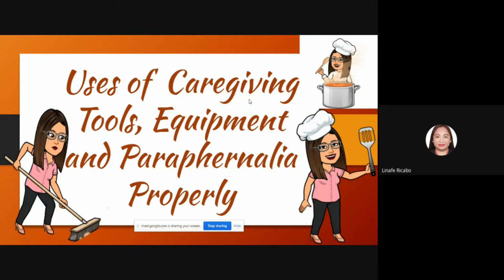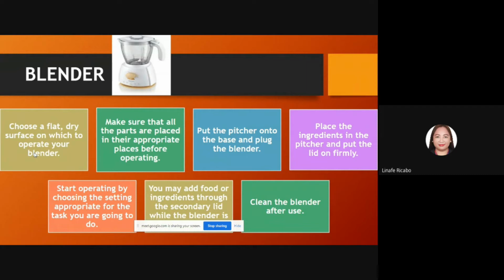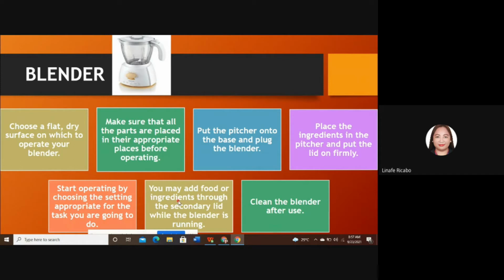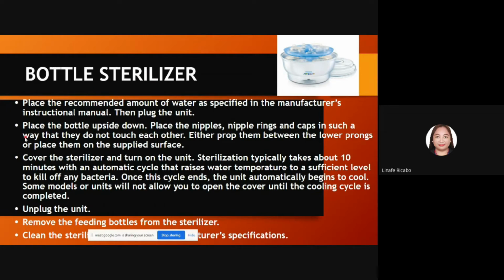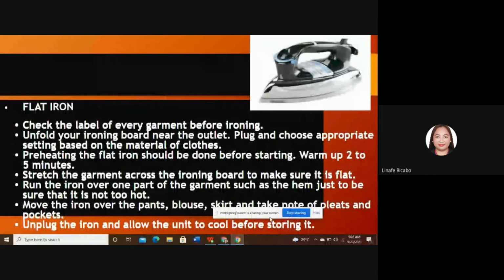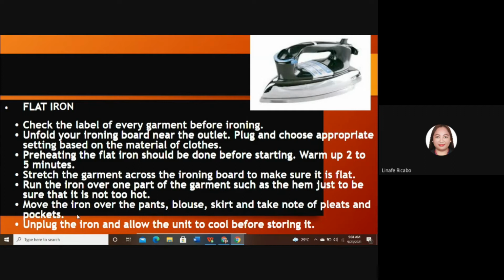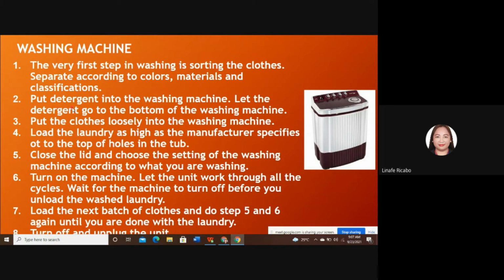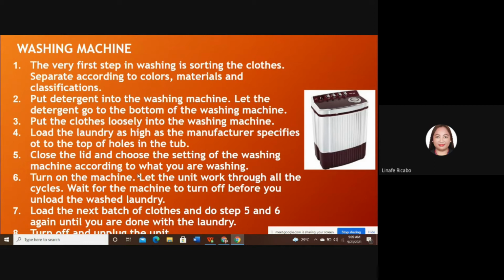MELC 2 Week 2 Caregiving 7 and 8- Uses of Caregiving Tools, Equipment and Paraphernalia Properly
LO 2. Use caregiving tools, equipment, and
paraphernalia
2.1 Use equipment, tools and
paraphernalia based on the task
requirement